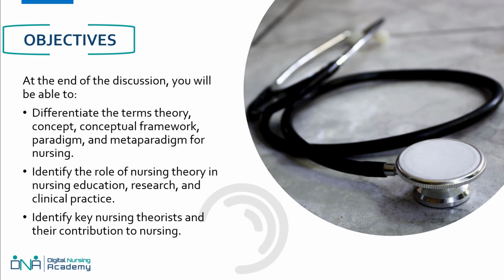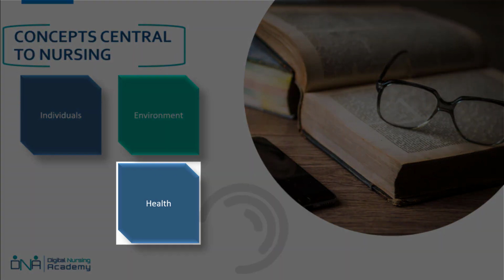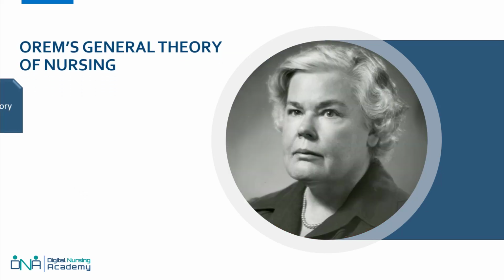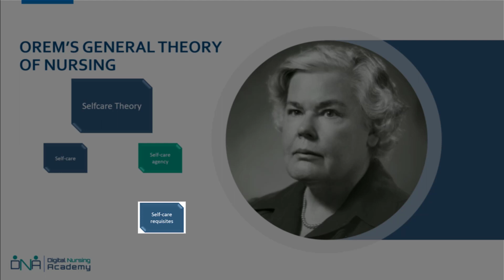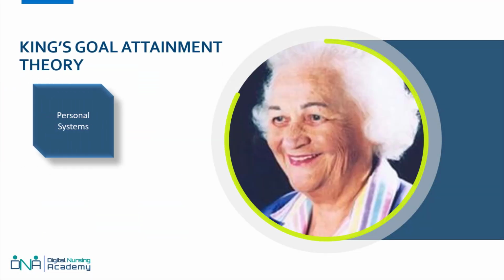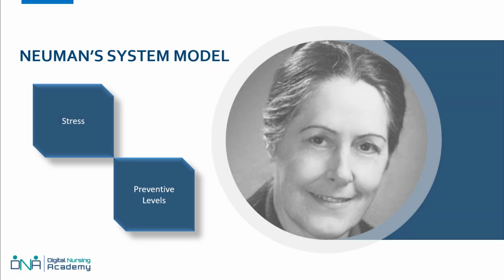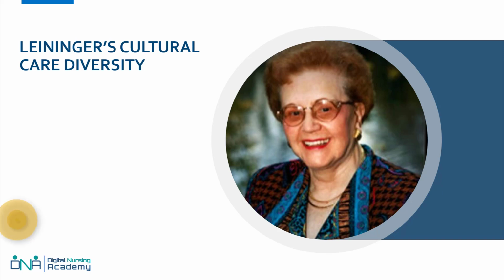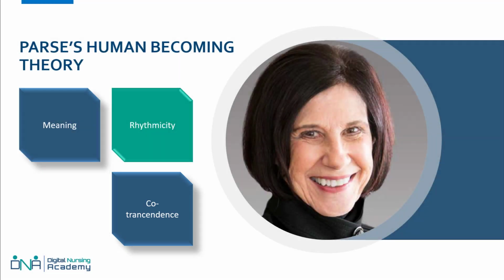Nursing Theories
In this discussion, we focus our session on identifying the various nursing theories that shaped the nursing profession and how they affect our practice nowadays.